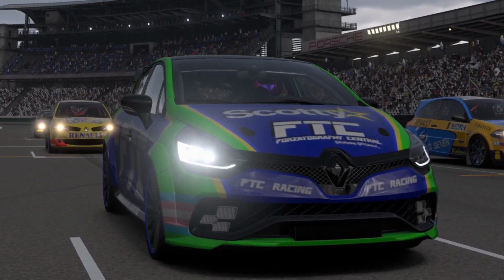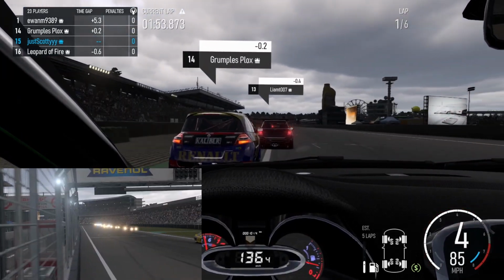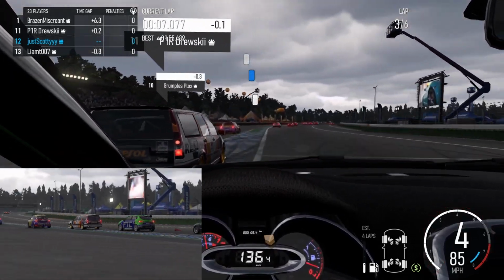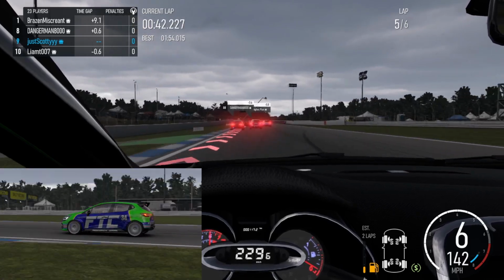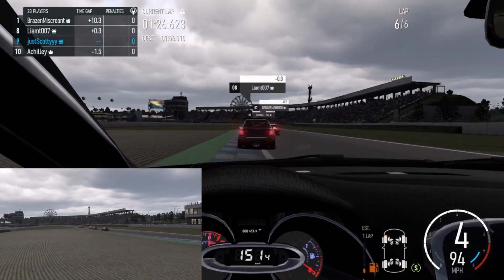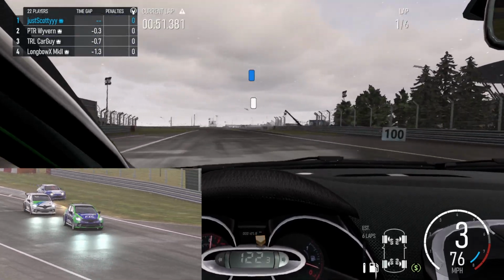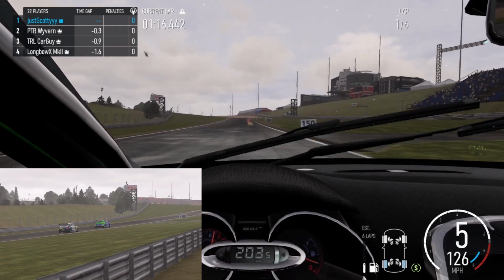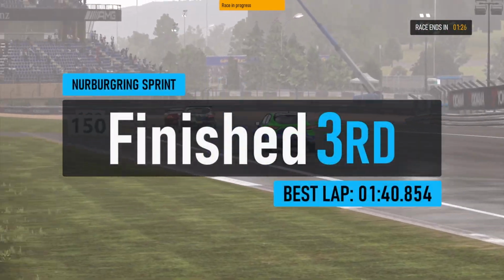A Big Turnaround...? (FailRace Vs the Community: B-Class FWD)